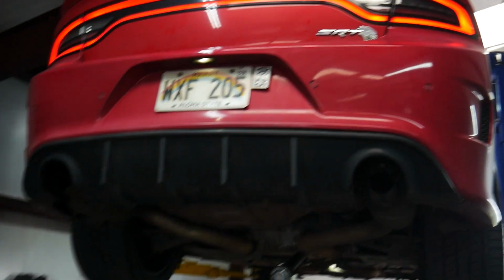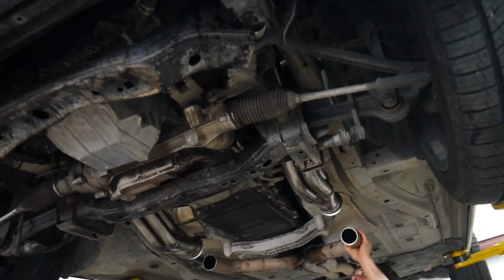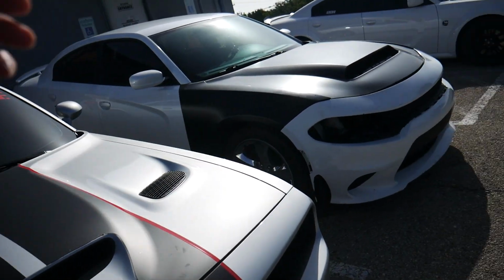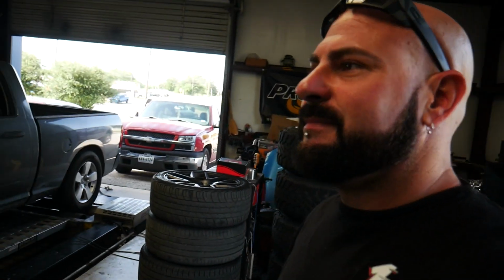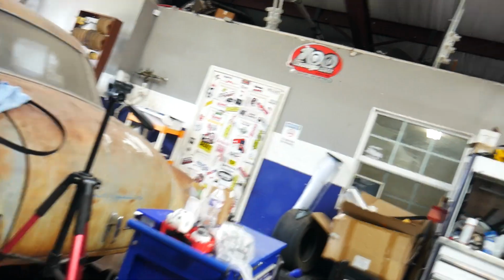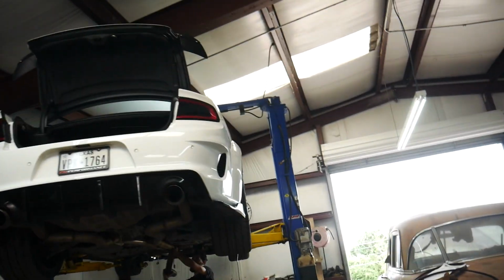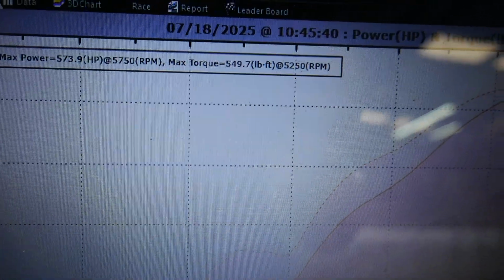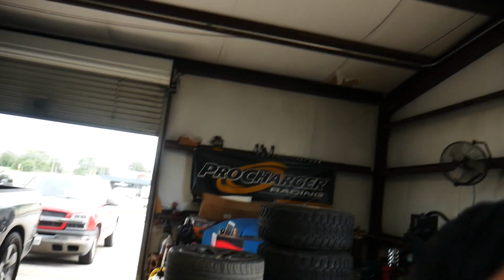Built Ram 5.7 Single Turbo Makes some Big Power!!!!!